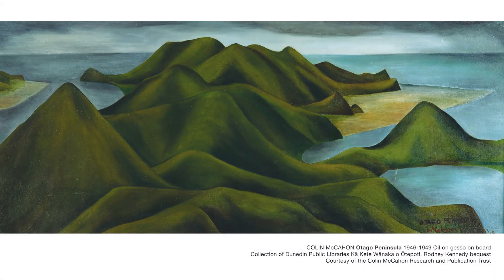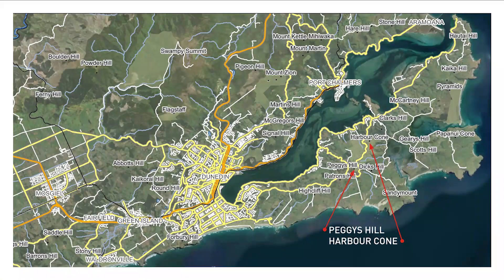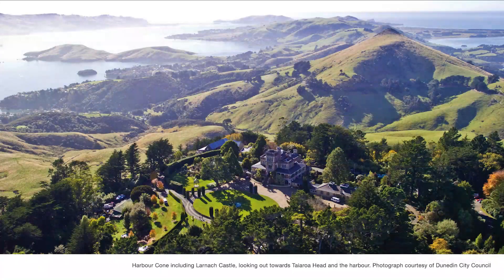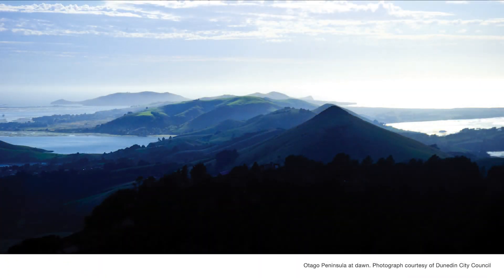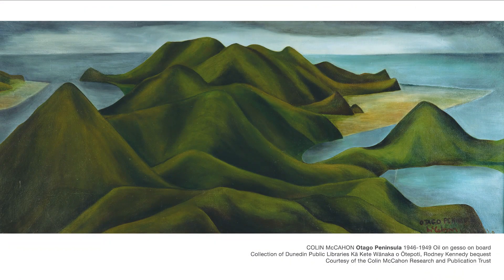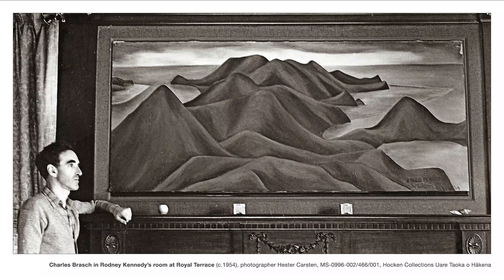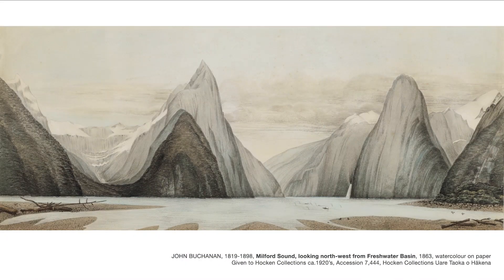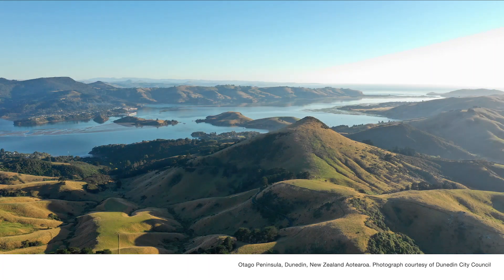Visiting Hereweka/Harbour Cone through Colin McCahon's Otago Peninsula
As a young artist, Colin McCahon spent many hours walking the hills of Otago Peninsula, drawing and planning early paintings. Join curator Lucy Hammonds on a virtual visit to this landscape, and learn more about McCahon's work featured in the Dunedin Public Art Gallery exhibition A Land of Granite: McCahon and Otago.